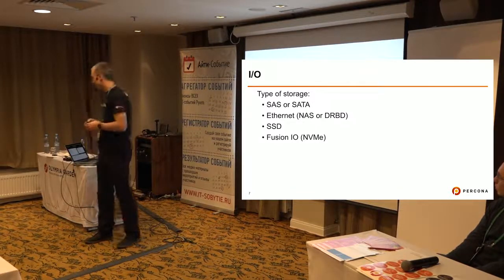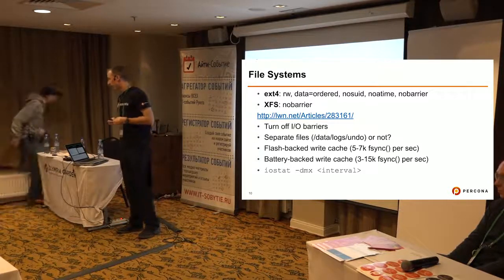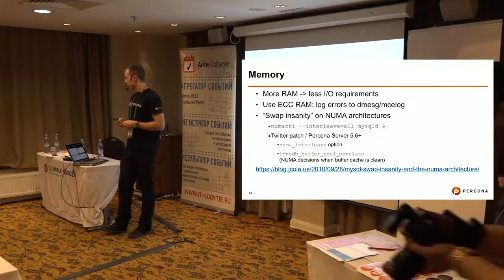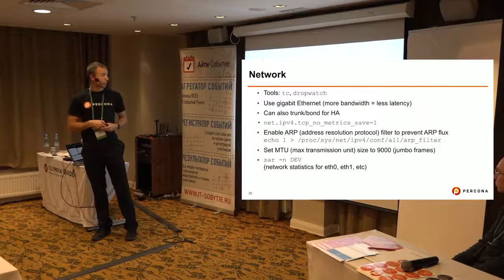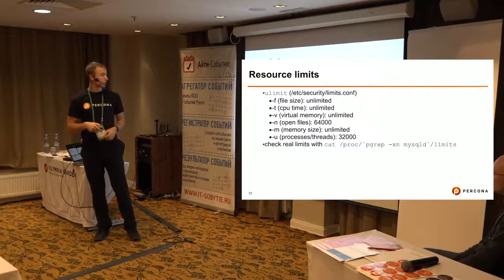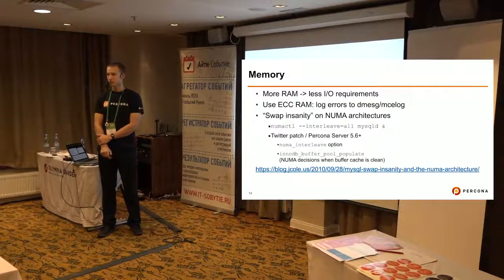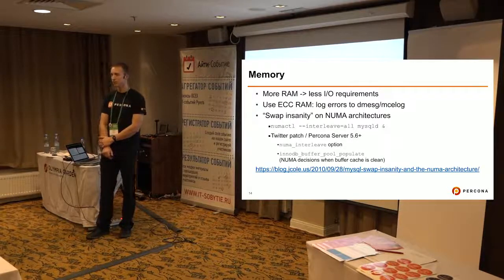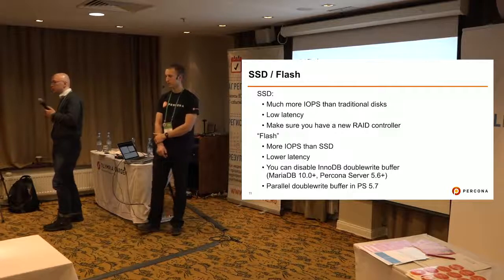Alexey Zhebel & Nickolay Ihalainen: "Tuning Linux for your database" [ENG]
Alexey Zhebel / Russia. Saint Petersburg / Technical Writer / Percona

Alexey Zhebel works for Percona as a Technical Writer responsible for open source software documentation.  Alexey has a degree in Electrical Engineering and a supplementary qualification in translation theory (Russian-English). Prior to Percona, Alexey worked for Oracle on Java SE and Java ME documentation.

Nickolay Ihalainen / Russia. Saint Petersburg / Senior Technical Services Engineer / Percona

Since 2011 Nickolay Ihalainen handled emergency and data recovery cases, switched to Support Department and for last several years helping Percona's customers with complex performance issues and mysql crashes. Before joining Percona, worked in a variety of fields: web and mysql servers scalability for biggest Russian cinema site,  ISP and IPTV billing systems development in C++, performance and stability fixes for oldest Russian's e-commerce sites.

Tuning Linux for Your Database

Many operations folks know the many Linux file systems like EXT4 or XFS, they know of the schedulers available, they see the OOM killer coming and more. However, appropriate configuration is necessary when you’re running your databases at scale.
Learn best practices for Linux performance tuning for MariaDB/MySQL, PostgreSQL, MongoDB, Cassandra and HBase. Topics that will be covered include: filesystems, swap and memory management, I/O scheduler settings, using the tools available (like iostat/vmstat/etc), practical kernel configuration, profiling your database, and using RAID and LVM.
There is a focus on bare metal as well as configuring your cloud instances in Amazon EC2.

Хештег